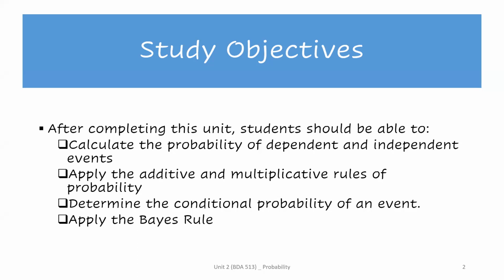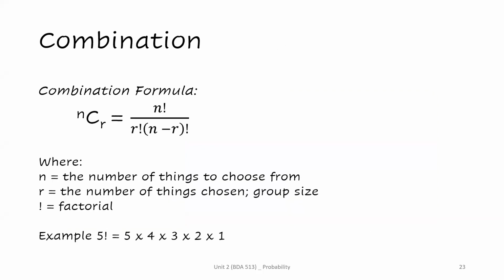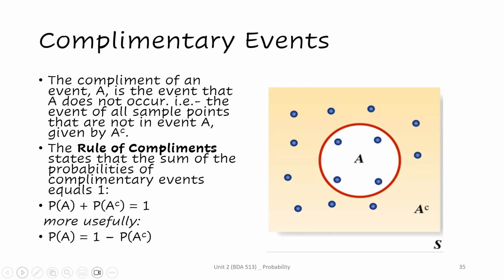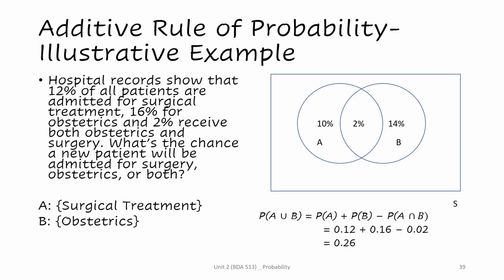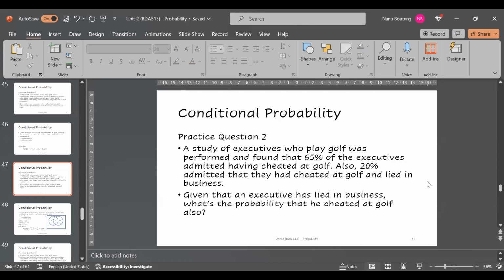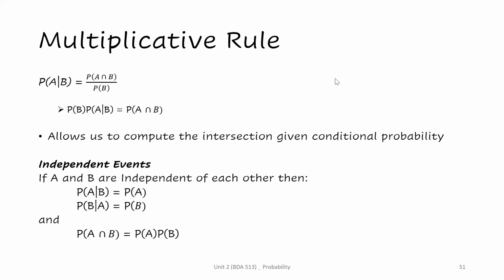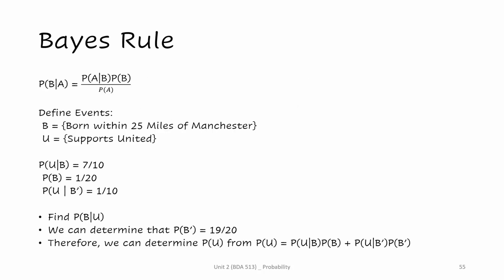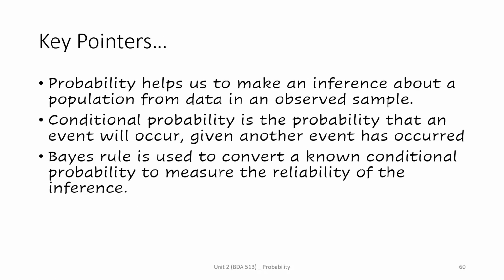Unit 2: Probability - 2024-02-13 Mathematical Foundations for Business Analytics - Nana Osei Boateng